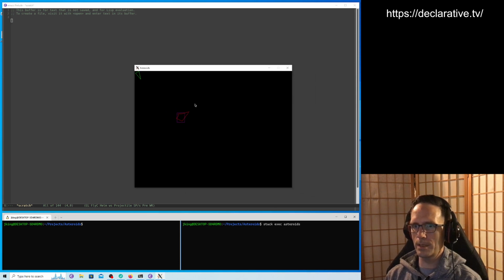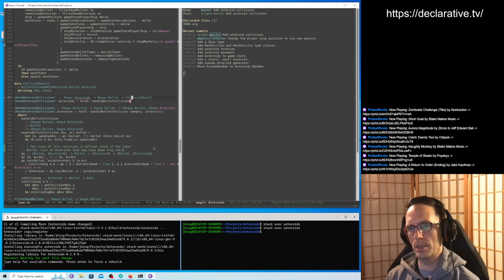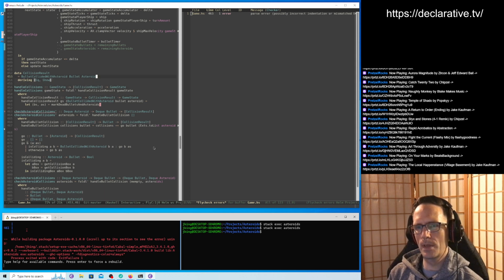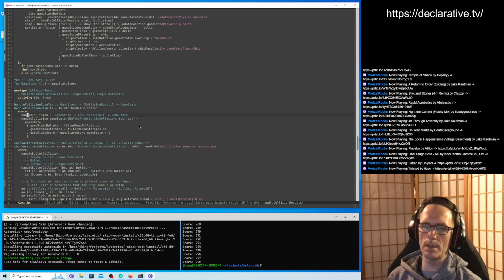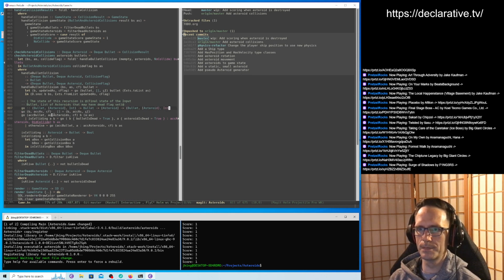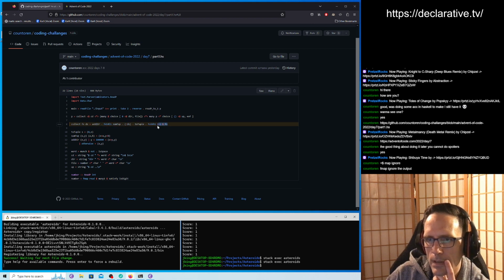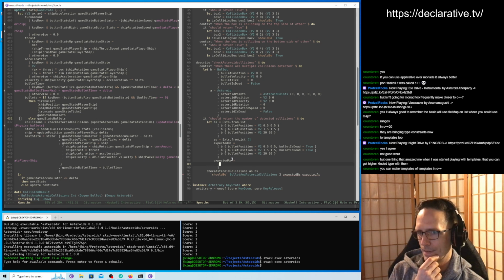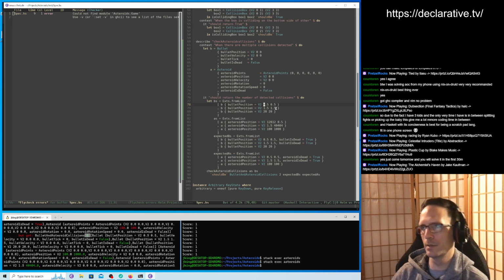Let's Make Asteroids in Haskell! Day 10